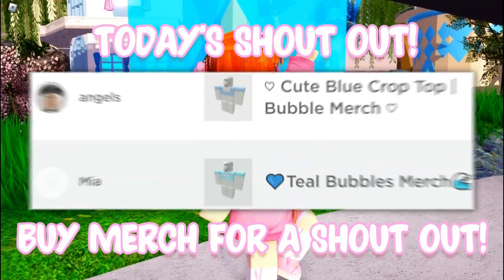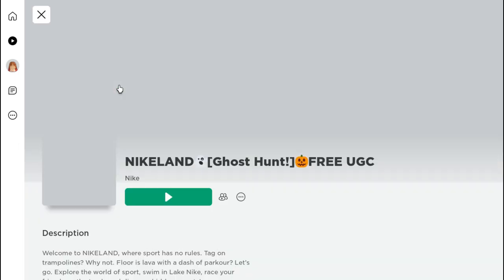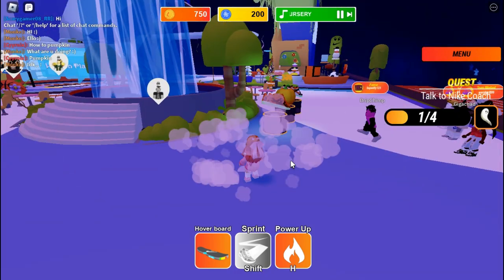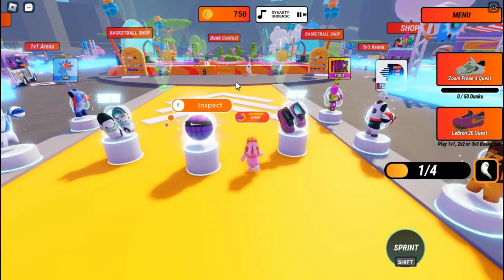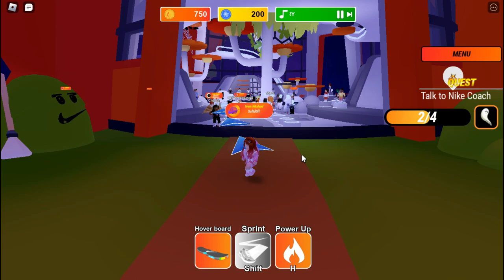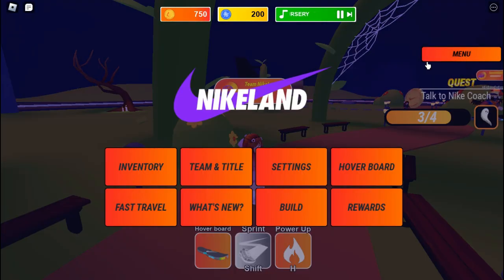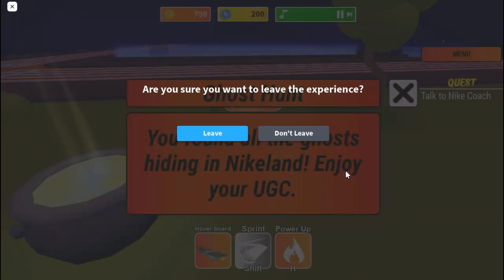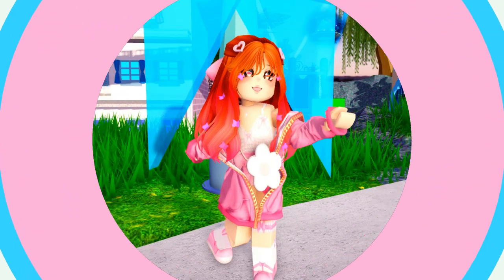⭐GET THIS FREE NEW PUMPKIN ITEM NOW! 🎃HALLOWEEN JACK-O-LANTERN NikeLand ROBLOX Free Items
⊹ ✃ — — — — — — — — — — — ₊˚ ˎˊ˗

━・┈・━・┈・━・┈ ♡ɞ ˖˚˳ ︶︶︶

⊹ ✃ — — — — — — — — — — — ₊˚ ˎˊ˗